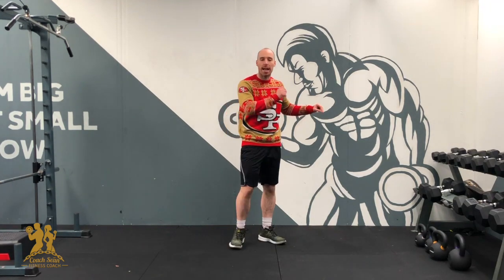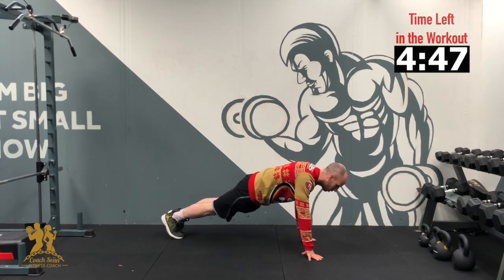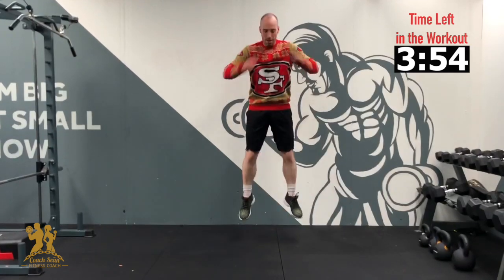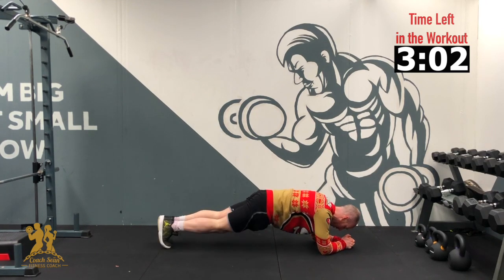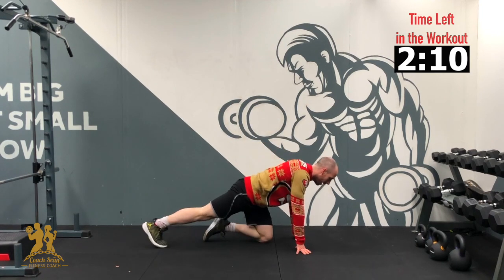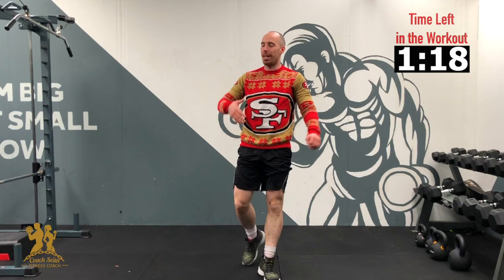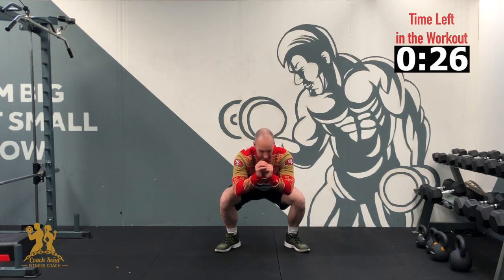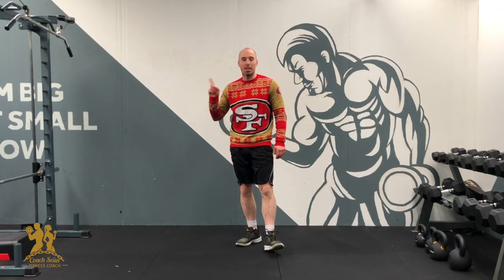Advent Christmas Challenge Day 13 (Follow Along Workout)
Unlucky for some, but I'm sure you'll be grand today for Day 13 of the Advent Christmas Challenge. The warm-up and finisher are the same as Monday's follow along workout. The exercises for today's 10, 8, 6, 4, 2 workout? A little harder than Monday. We're increasing the cardio for today's 5 minutes session! If you do struggle with the squat jumps and plank side knee bends, perform regular squats and/or plank holds instead.

10, 8, 6, 4, 2 workout:
Squat Jumps
Plank Side Knee Bends

Finisher:
1 Minute Squat Hold